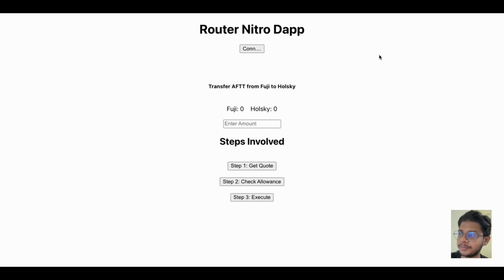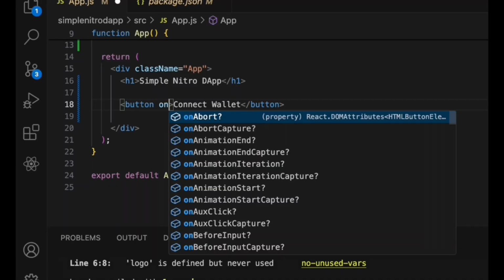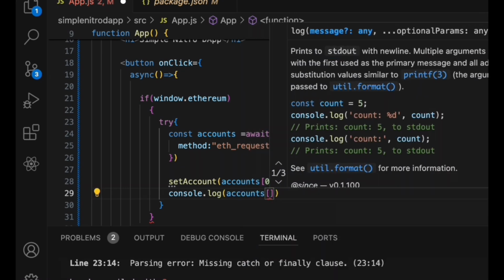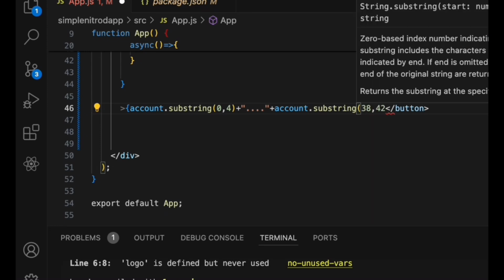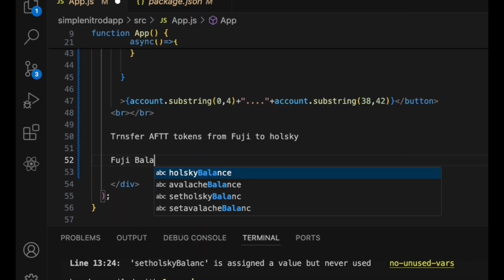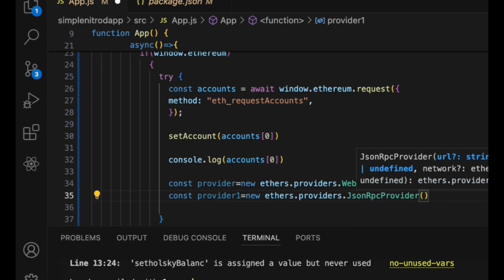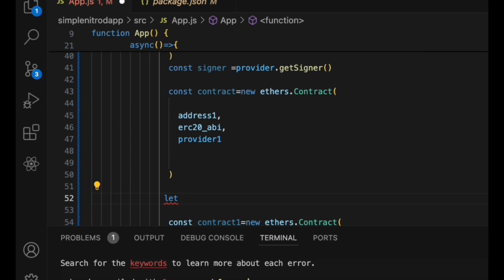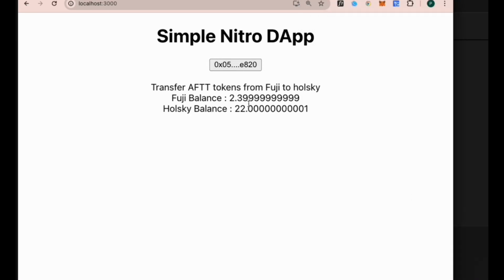Ep 4 - Building a Simple DApp Part 03 | Building on Router Nitro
Part 3 of our DApp series focuses on refining and expanding the application's functionality. Learn how to optimize and enhance your DApp with advanced techniques.

About Router Nitro:
Router Nitro, developed by Router Protocol, is a flagship dApp built on the Router Chain. It exemplifies a new generation of cross-chain bridges, utilizing an Intent-based, Optimistic transfer system with stateful bridging and contract-level integrations. This platform sets itself apart by being the most gas-efficient, highly capital-efficient, and fastest asset bridge, leveraging a revolutionary reverse-verification flow. The open network allows anyone to join as a forwarder, contributing to the robust, secure, and scalable ecosystem that Router Nitro offers.

Key Features:
- Zero-TVL Intent-Based Asset Transfers
- Open Network: Permissionless participation
- Fast Transfers: Under 20 seconds in most cases
- Capital Efficiency: No locked capital required in smart contracts
- Unparalleled Gas Efficiency: Over 50% savings compared to peers
- Security: Backed by a PoS blockchain network